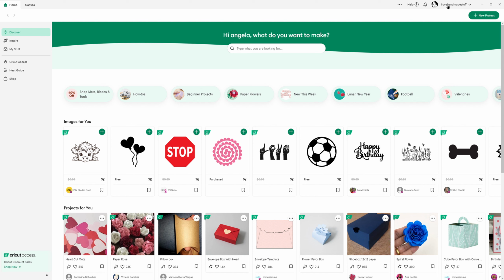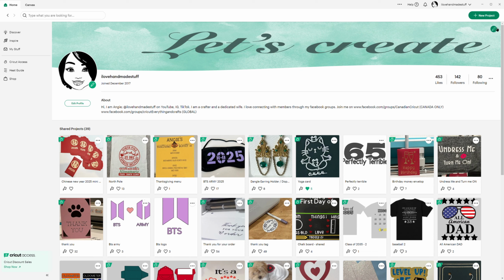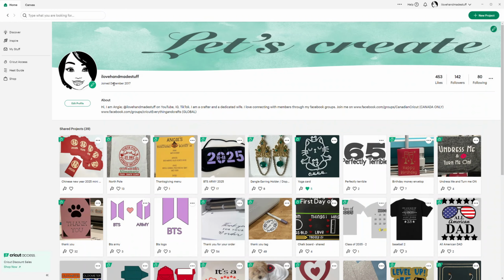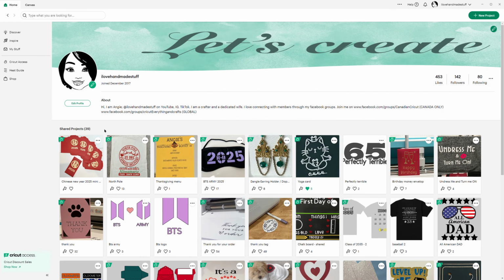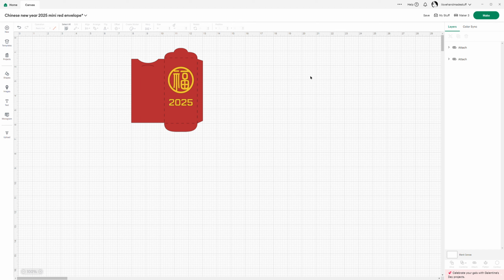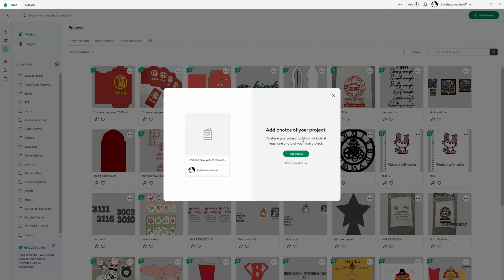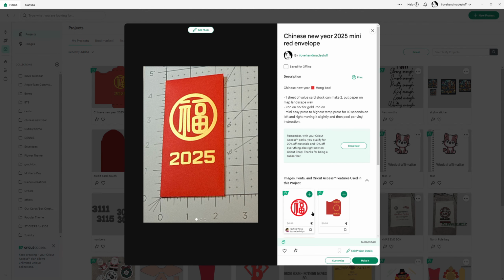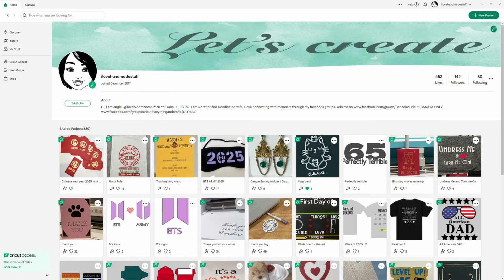Computer - Cricut Design Space profile set up and Sharing project link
This video is a quick guide on how to set up your Cricut Design Space Profile and sharing your project link you used, customized, or created for other's to use on your computer.

My Aff links can be found on:
it doesn't cost you extra but you can see where I get my products or what I use specifically.